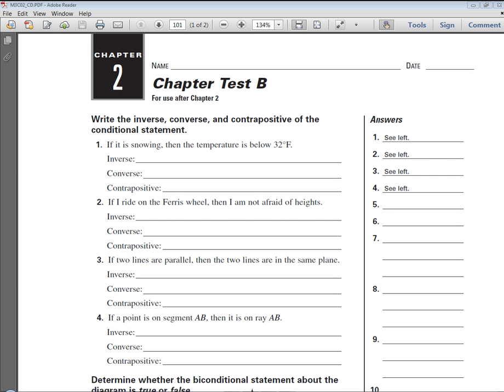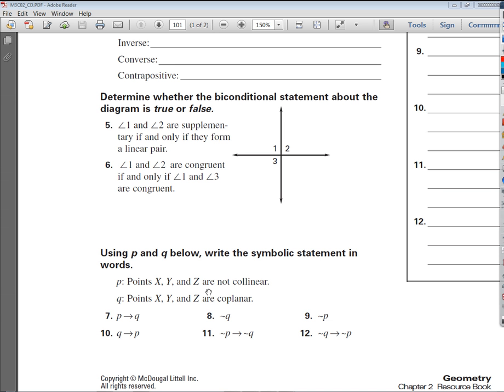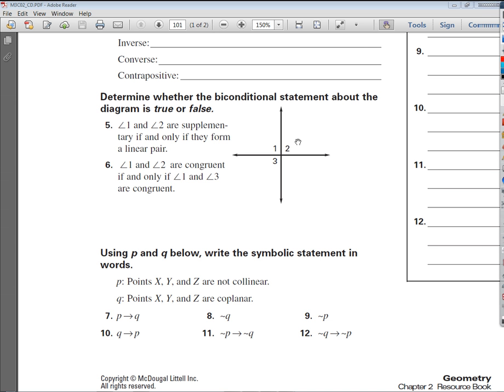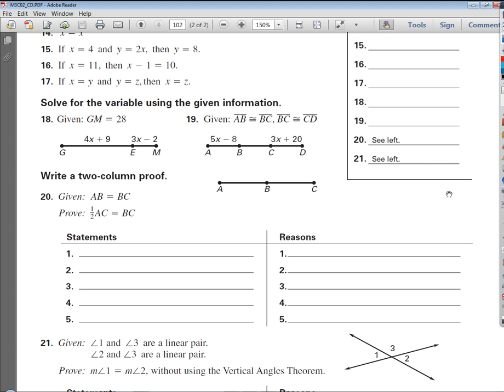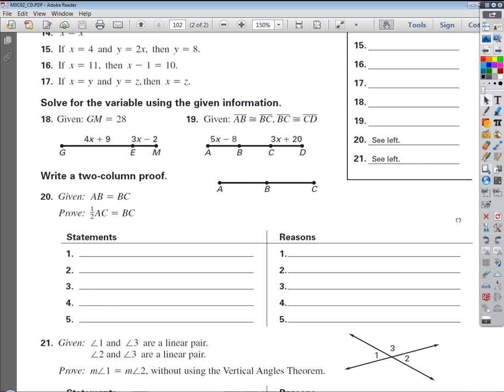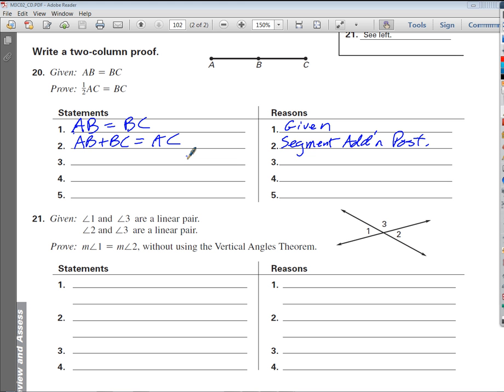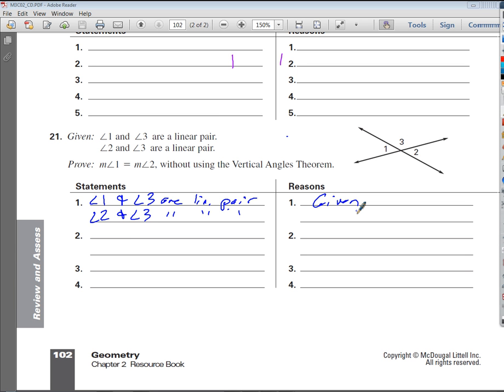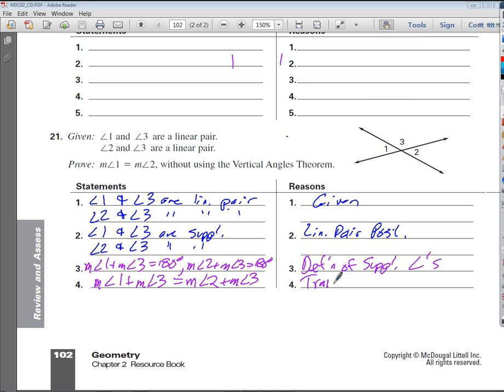Ch 2 Test Discussion 2015 11 20